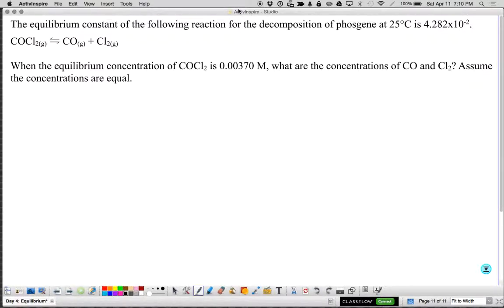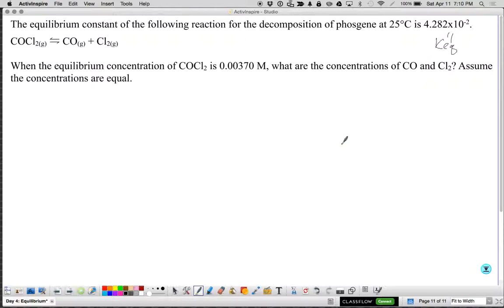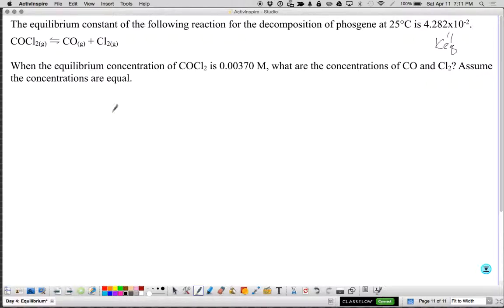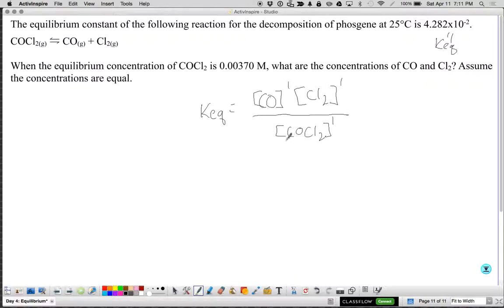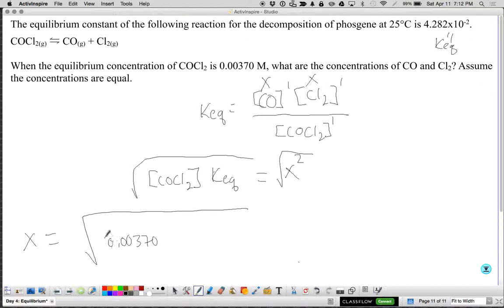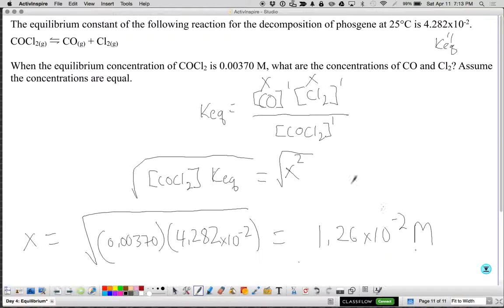10.4.d Keq Sample 3